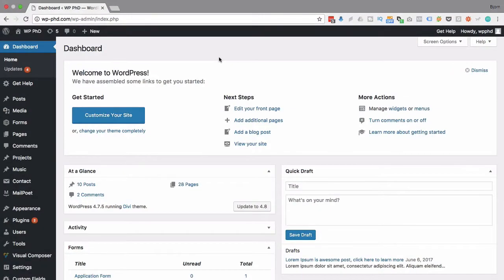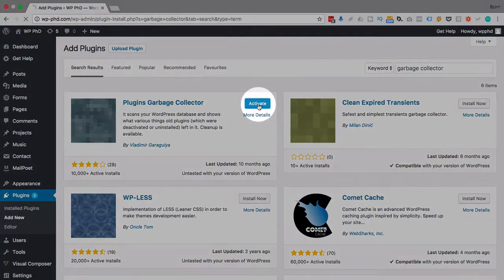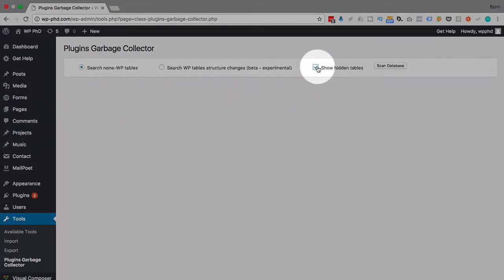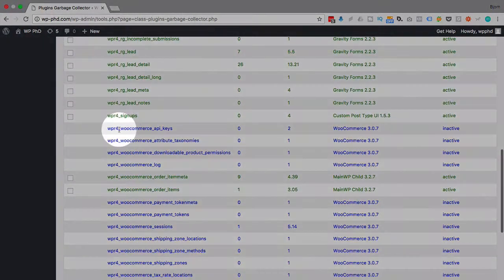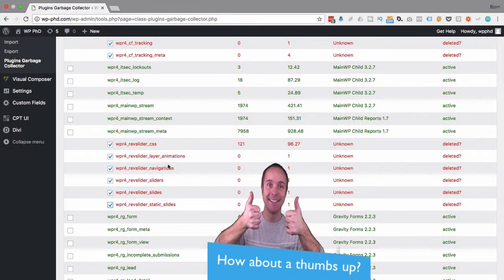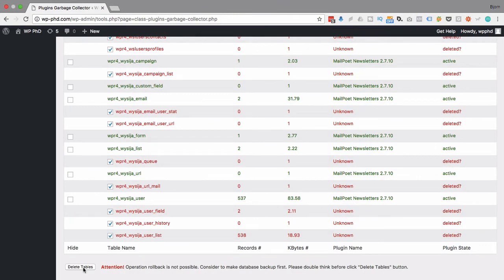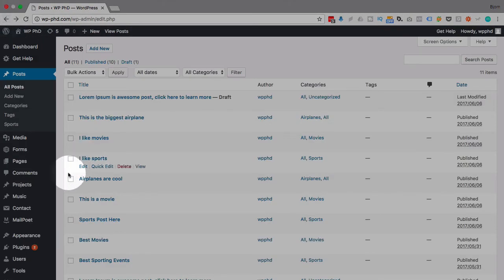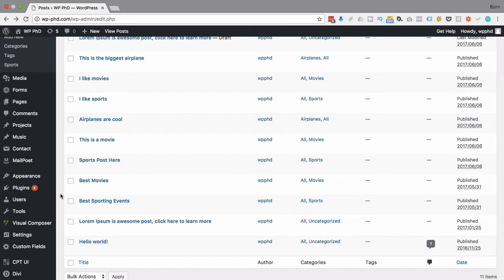Clean Your WordPress Database By Removing Orphaned Tables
Clean WordPress database by removing orphaned tables. These are tables that plugins created, but didn't delete when the plugin was deleted. Nearly every WordPress site that's been around for a length of time has orphaned tables.

This tutorial will show you how to clean your WordPress database by removing orphaned tables.

Why is that important?

If you have had a WordPress site for any amount of time, then you will have installed and removed many plugins.

Often those plugins leave tables in your database even after the plugin has been deleted.

Those are called orphaned tables.

The presence of orphaned tables isn’t a huge deal, but when you’re optimizing your site, every little bit helps. And remove these tables is very easy.

Carry on to see how step-by-step.

Step 1 – Add a New Plugin

What you need to do first is go to your WordPress dashboard and add a plugin by clicking on Plugins, then Add New.

Look up the plugin keyword Garbage Collector.

The plugin we want is by Vladimir Garagulya. The plugin is not tested in the most recent version of WordPress so make sure you backup your site in order to avoid any mishaps.

Click on Install Now and then Activate.

Step 2 – Open Garbage Collector Menu

In order to set up the plugin, you’ll need to click on Tools and then find a new option called Plugins Garbage Collector.

Step 3 – Scanning the Database

When you click on Plugins Garbage Collector, you’ll see a page with three options. We suggest you check the show hidden files box and search none-WP tables and then click on scan database.

Step 4 – Analyzing the Results

The results will be shown in three different colours – red, green and blue.

Red means that there are possible orphaned tables from plugins that aren’t being used on your WordPress site at the moment. This means that these tables ought to be deleted.

The green colour highlights tables required by active plugins.

Finally, the blue tables are from plugins that still exist on your site, but are inactive.

However, the only available option is deleting the red ones.

Once again, make sure you backup your site before making any changes and deleting the orphaned tables.

If something goes sideways it’s important to have a backup.

You can also see the size of the orphaned tables in kilobytes.